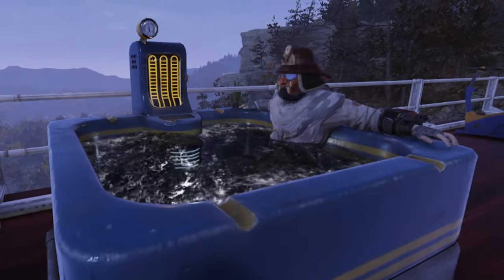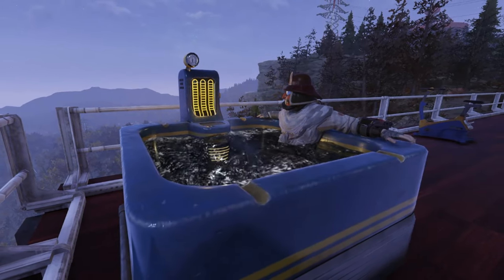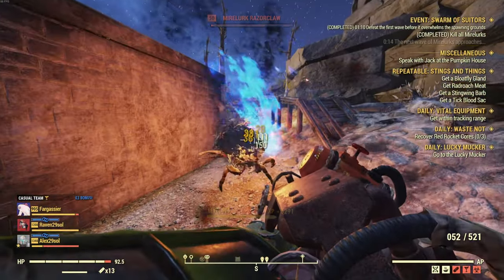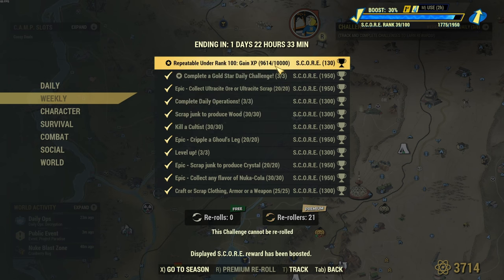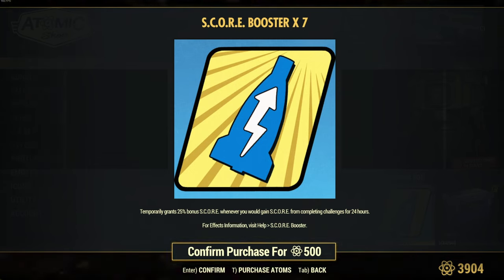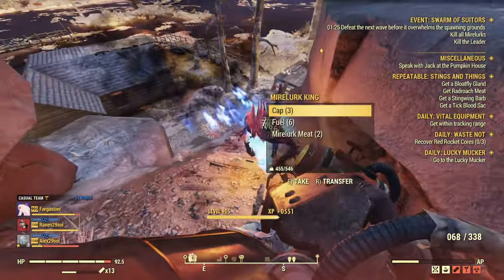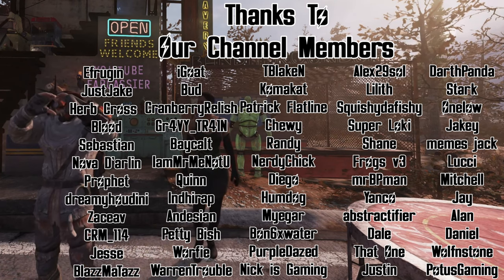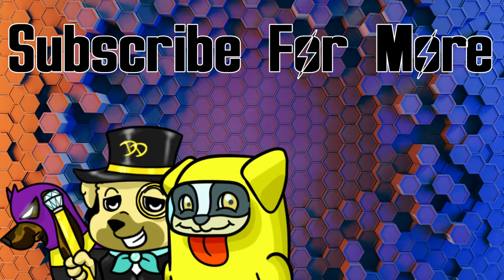When Should You Use Your Score Booster In Fallout 76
There is a new consumable in Fallout 76 called the Score Booster. This booster will give you an extra 25% on earned score. In this video we tell you about the new Score Booster and when we think you should use it.
🔴Live on YouTube Thursday and Friday 7pm-10pm EST